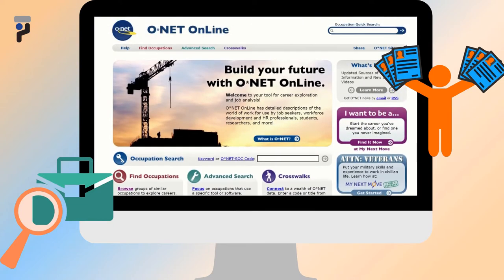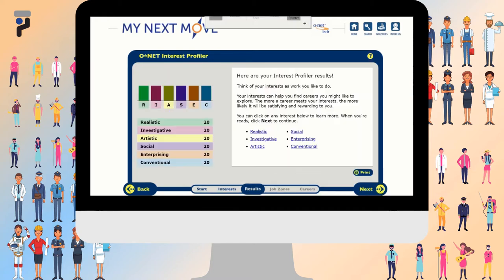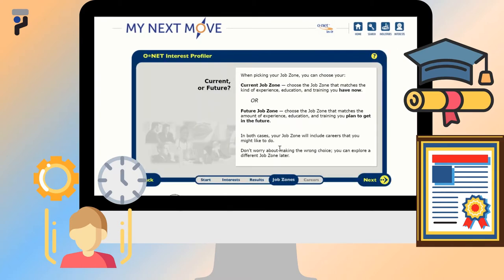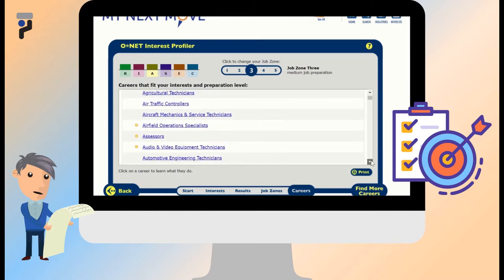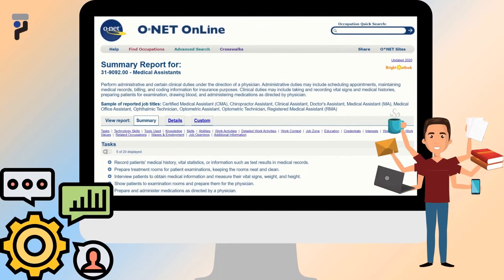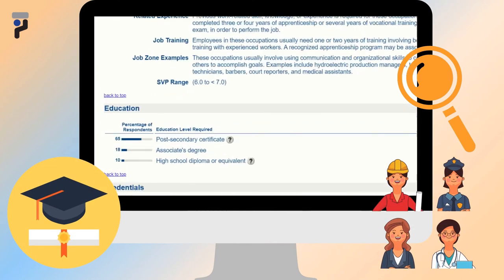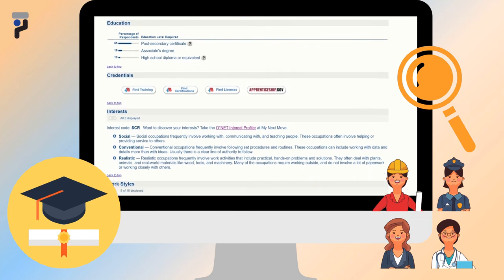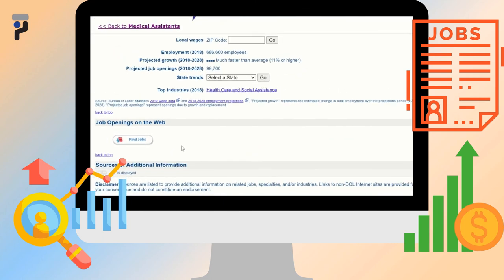ONET VIDEO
Learn about ONET an online tool to help with your career exploration.

Telamon-TRC* is a private, nonprofit organization that seeks to improve the lives of those in need. Our mission is to provide educational services that lead to better jobs, better lives, and better communities.